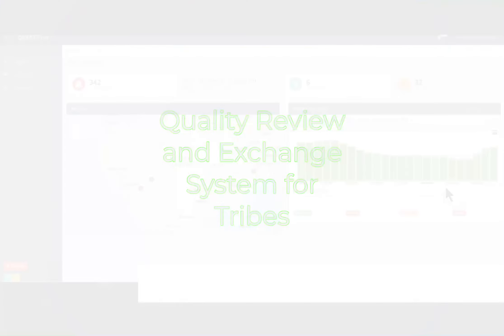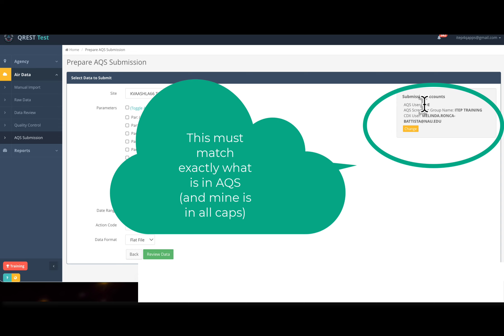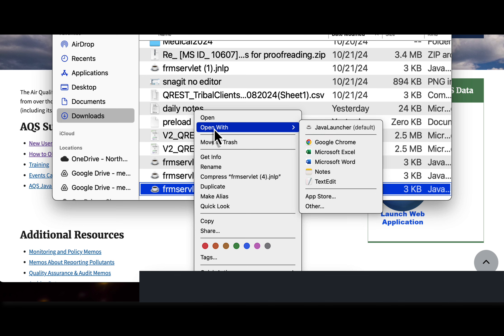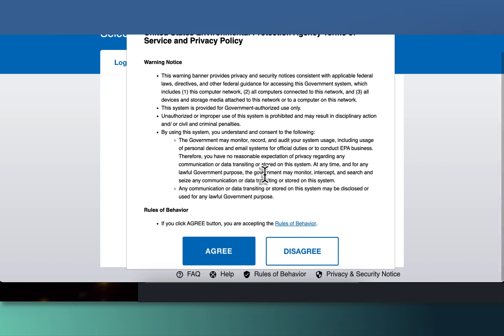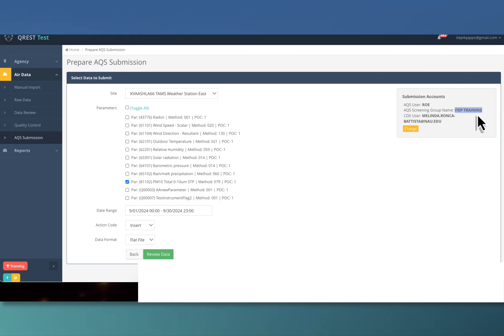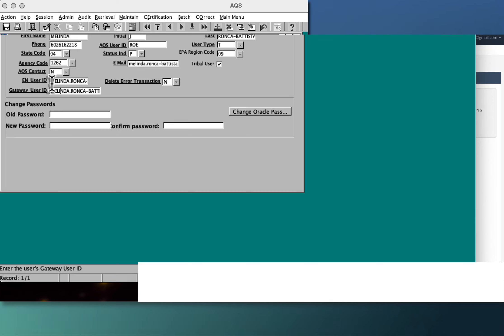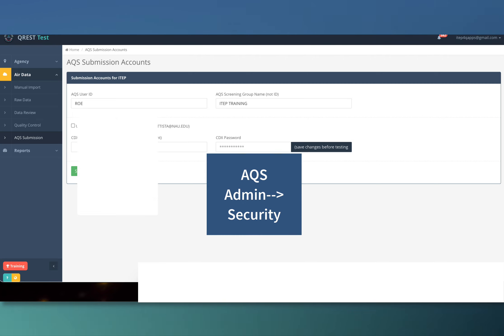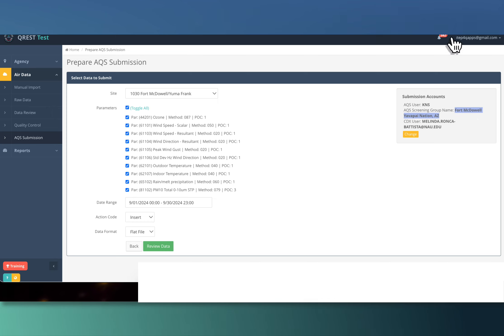Configuring AQS to Accept data from QREST